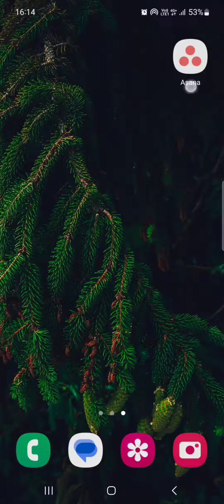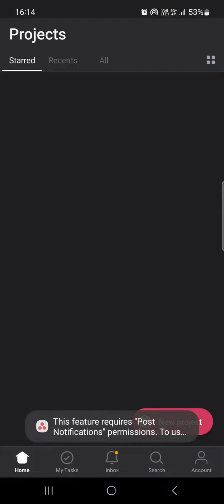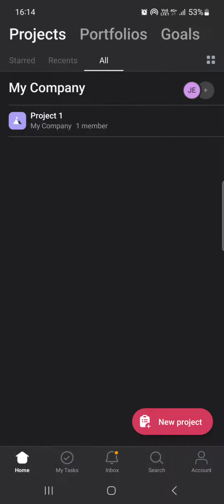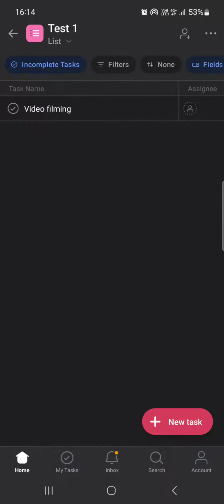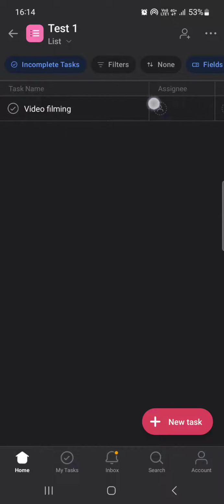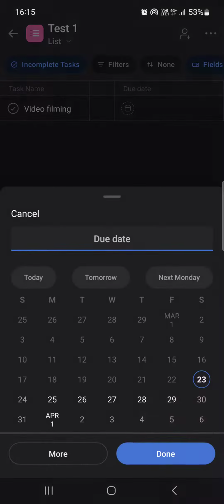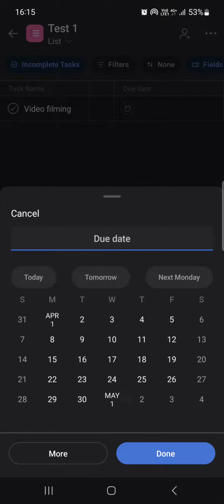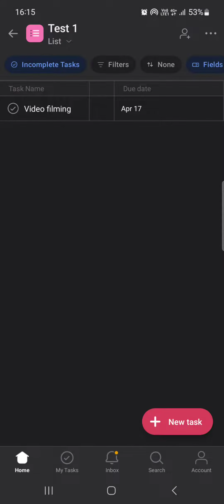How To Add Due Date On Asana?